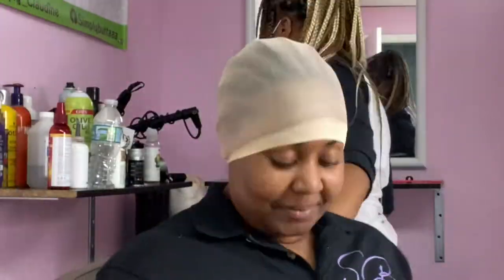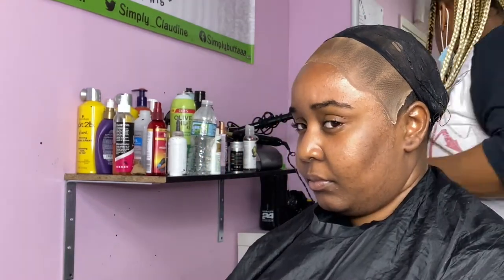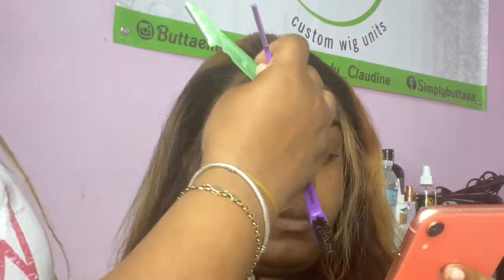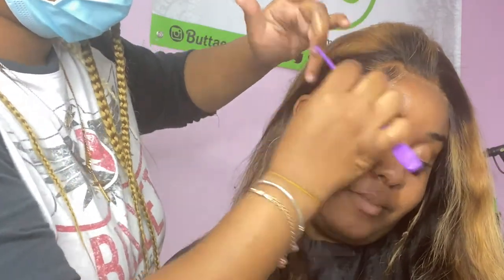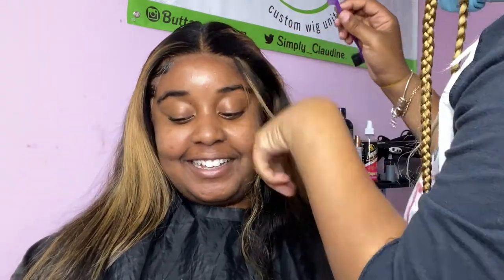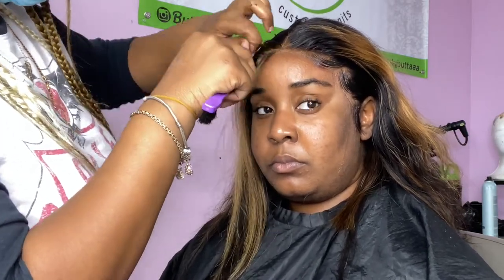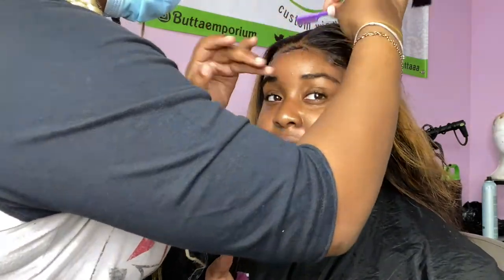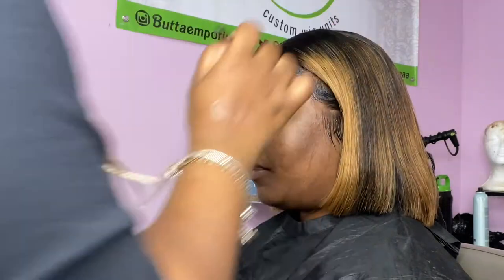REINSTALL A CUT LACE | BRING FRONTAL BACK TO LIFE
Hey loves!
Thanks for returning back to my channel. Hope y’all enjoy this video!